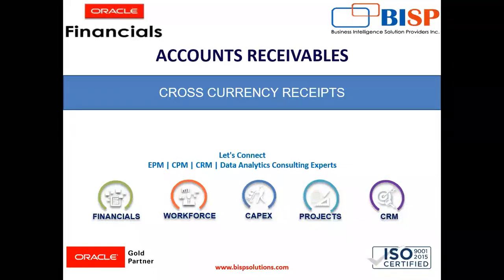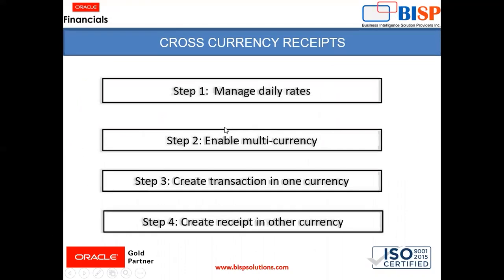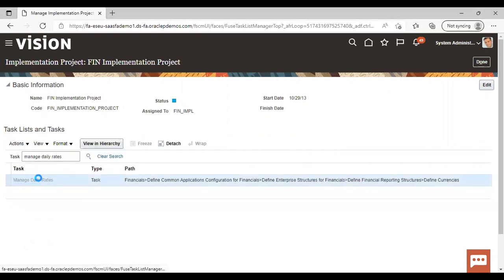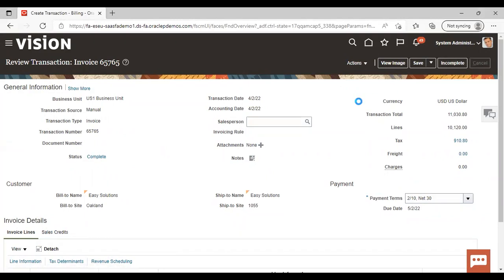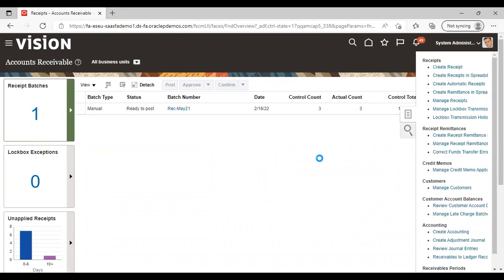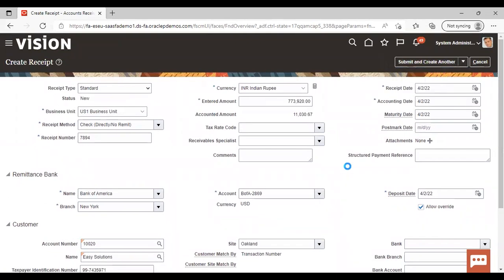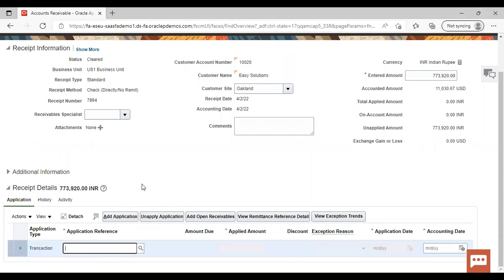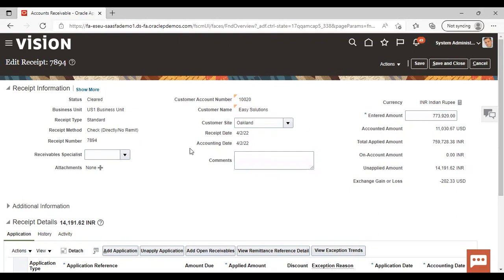Oracle Fusion AR Cross Currency Receipt | Oracle Fusion Account Receivables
Oracle AR Tutorials:
In this video tutorial, we will explain Oracle Fusion AR Cross Currency Receipt | Oracle Fusion Account Receivables | Oracle Fusion Currency

list=PL7CWBDRZZ_Qd0FQQ5J-npMFcjzQTgs5dl